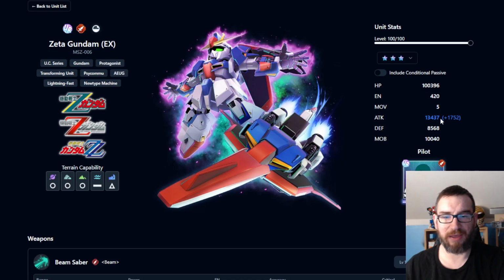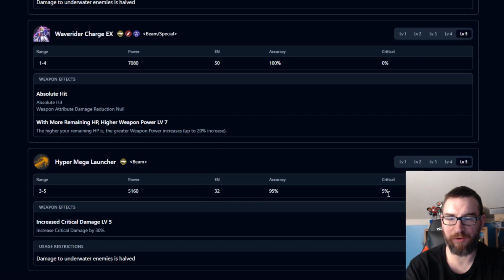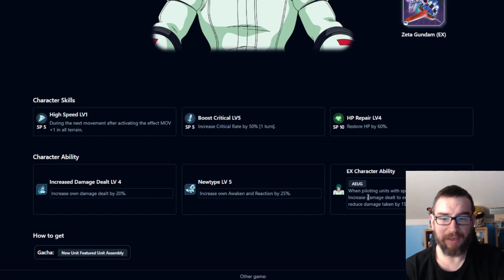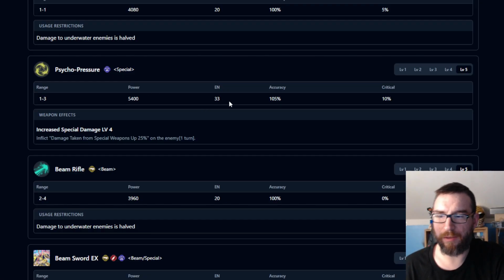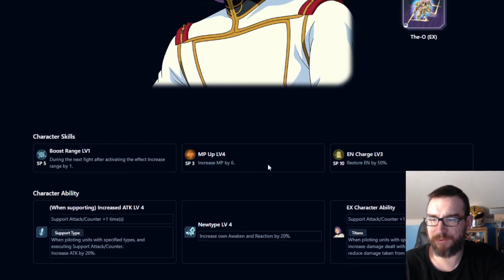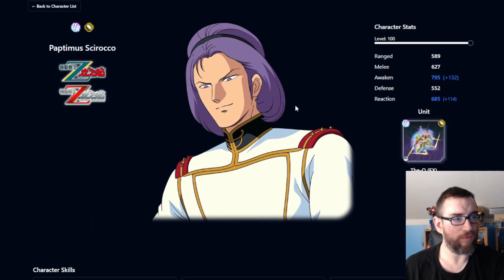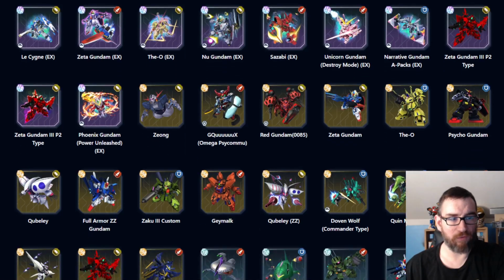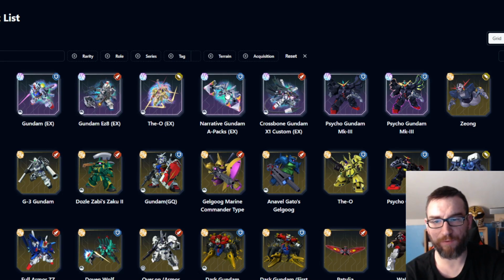Reviews for all Featured Zeta Banner Units. Looking Good! | SD Gundam G Eternal